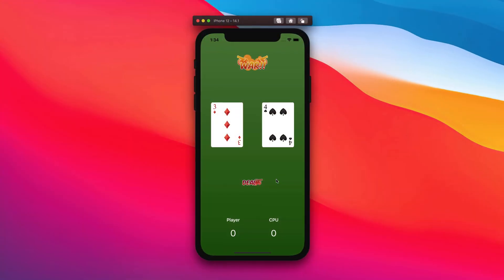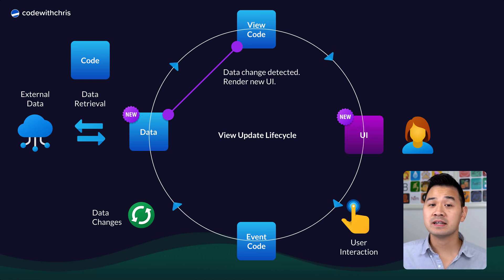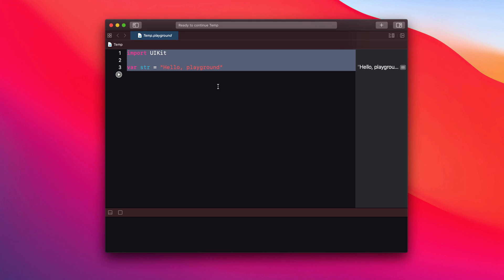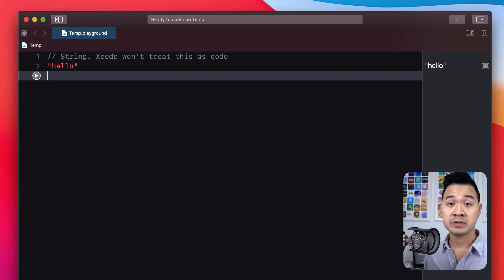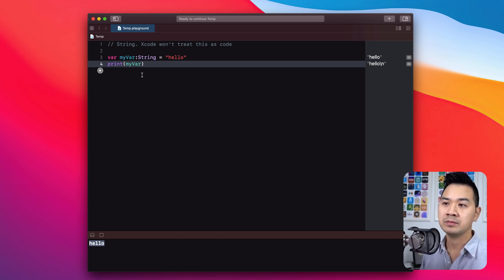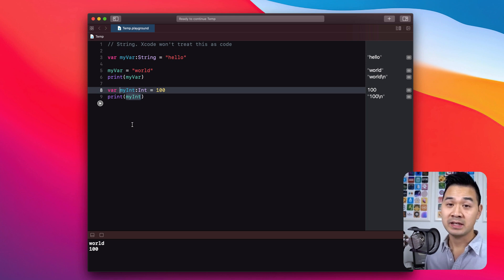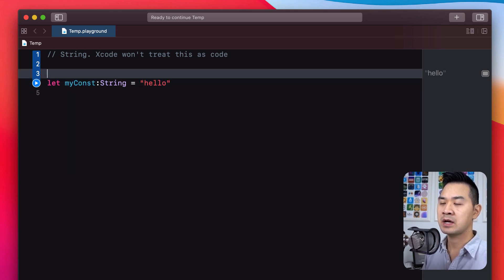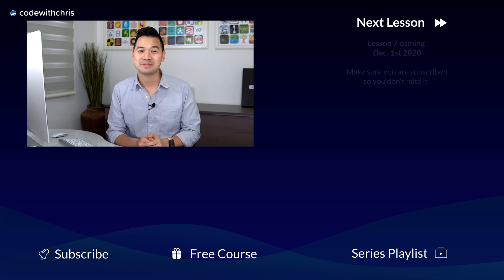Swift Programming Basics: View Update Lifecycle, Variables and Constants (Lesson 6)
In this lesson, you’ll learn about the app lifecycle which includes retrieving and processing data, rendering the UI and handling user interaction. More importantly, you’ll see how Swift code puts this cycle in motion and keeps it going.
You’ve already seen what Swift code for the user interface looks like. In this lesson, you’ll begin to learn how Swift code is used to keep track of the data in your app!

PS. This is part of the How To Make An App (SwiftUI) series.

⏱ Timestamps ⏱
00:00 Intro
01:03 The View Lifecycle of an App (Diagram)
03:00 What is an Xcode Playground?
04:43 What does data look like?
04:54 Swift String
05:05 A Comment
05:32 Swift Int
05:43 Swift Double
05:55 Swift Bool
06:26 How to keep track of data?
06:38 The var keyword (variable)
08:17 The print( ) function
12:29 The let keyword (constant)
13:59 Conclusion